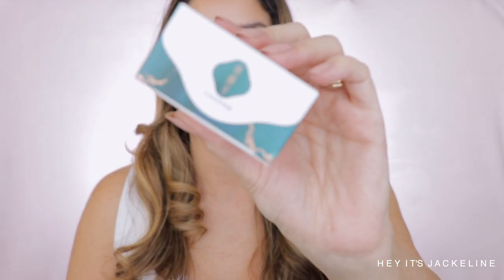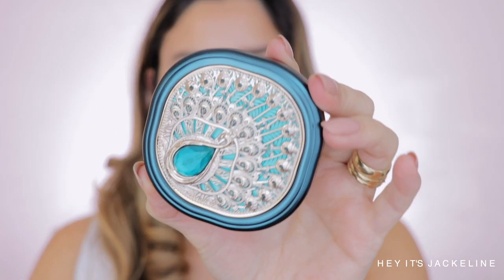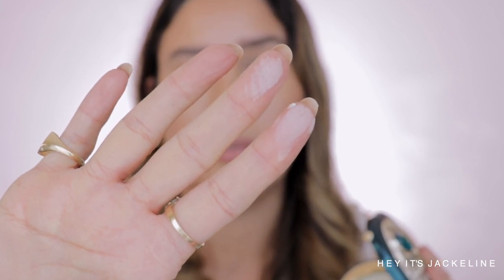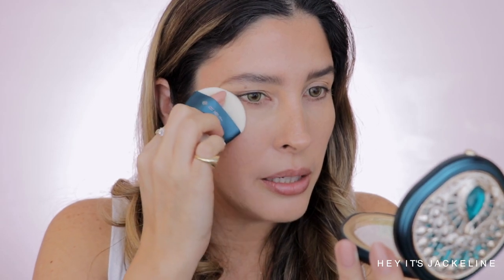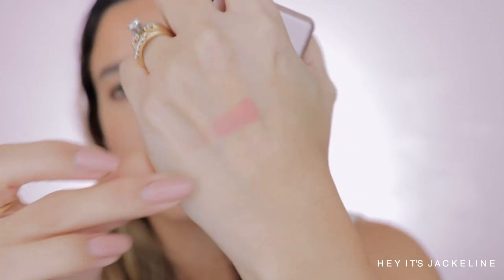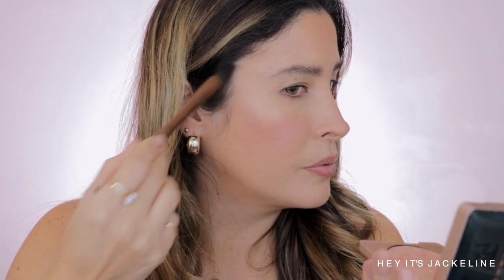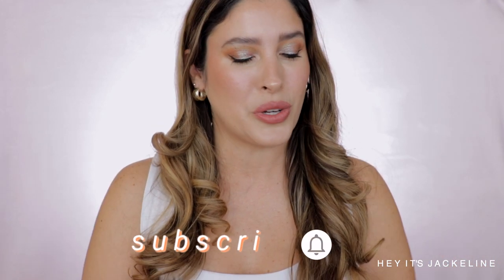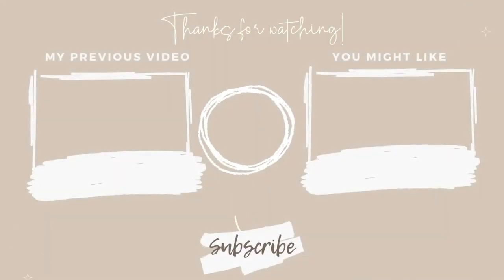WHY IS FLORASIS THE MOST BEAUTIFUL MAKEUP IN THE WORLD?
❥ MY MAKEUP

EYES
FLORASIS Floral Engraving Forest Aura Makeup Palette

SETTING POWDER
FLORASIS Fairy Peach Blossom Pressed Powder

BLUSH
FLORASIS Floral Dew Care Cream to Powder Blush - Moonlight Rose

HIGHLIGHTER
FLORASIS Dual Blossom Glow-Up Highlighter - 02 Chasing Fireflies

LIPS
FLORASIS Ginseng Care Lip Balm
FLORASIS Blooming Rouge Long-Lasting Liquid Lipstick
Shades: M306 Blossoming Lotus and M517 Persimmon

FOUNDATION
SISLEY Phyto Blanc Le Cushion Foundation - 1N Ivory

PRIMER
TOM FORD Traceless Soft Matte Primer

CONCEALER
CLÉ DE PEAU BEAUTÉ CONCEALER SPF 27 - Honey

BRONZER
CHARLOTTE TILBURY Airbrush Matte Bronzer - Tan

BROWS
CHARLOTTE TILBURY Brow Cheat

❥ BRUSHES
LA MER The Powder Brush

❥ JEWELRY
DIOR TRIBALES Earrings

❥ HAIR
DYSON AIRWRAP Complete

❥ NAILS
CHRISTIAN LOUBOUTIN Tutulle Nail Polish

❥  COME SAY HI!
☆彡 TIKTOK HeyJackeline

SAKS FIFTH AVENUE
CAMERA READY COSMETICS
MONICA VINADER - Necklace
TWISTED LILY Niche Fragrances Boutique

❥ FAQ
Age: 42
Skin Type: Dry/Sensitive
Skin Tone: Light/Medium Neutral
Match Mac NC25 NC27